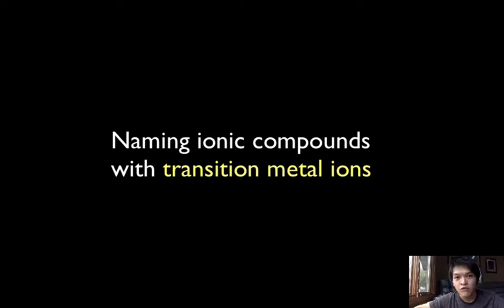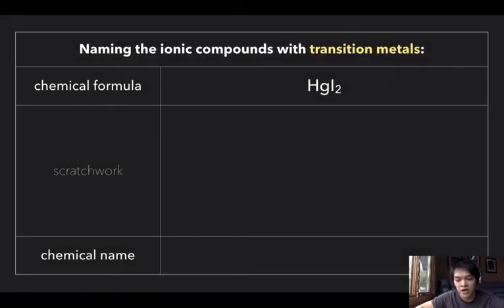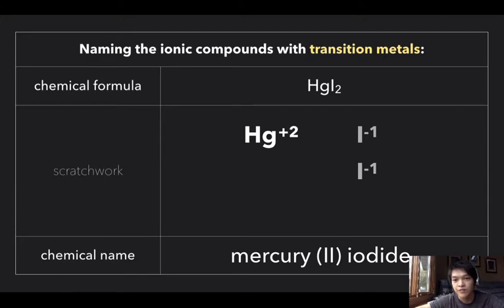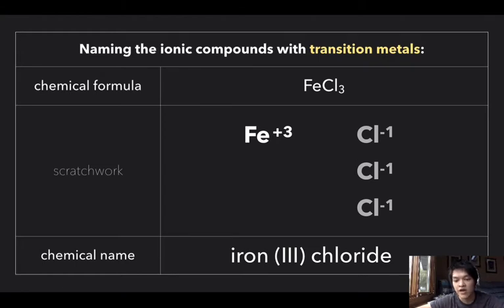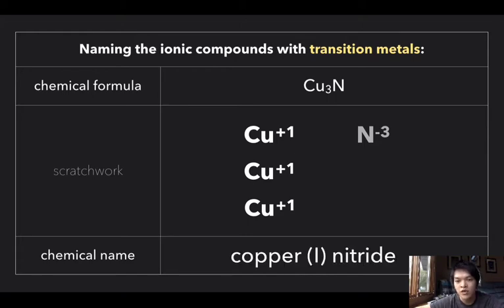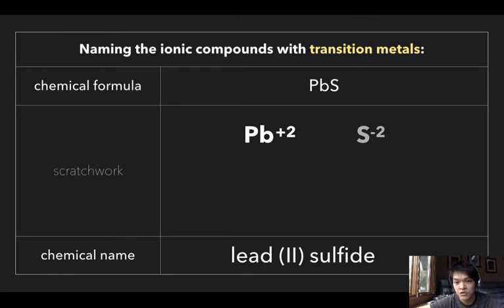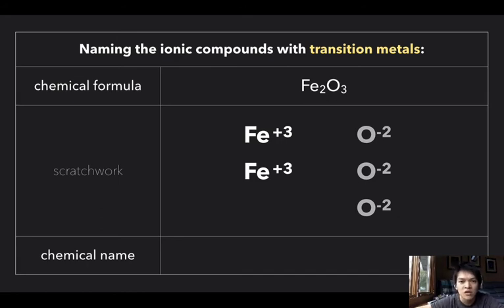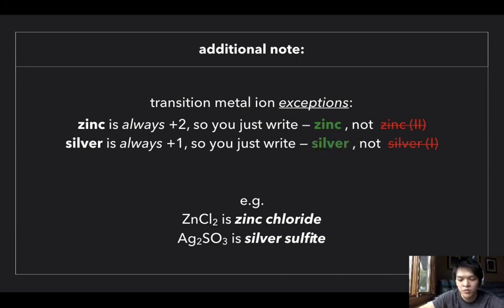Writing the Name of Ionic Compounds with Transition Metal Ions